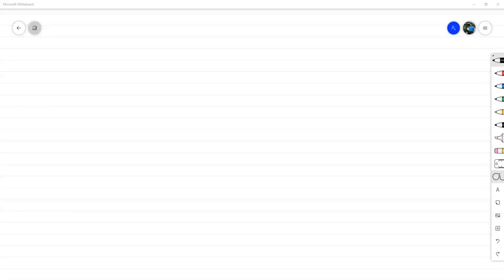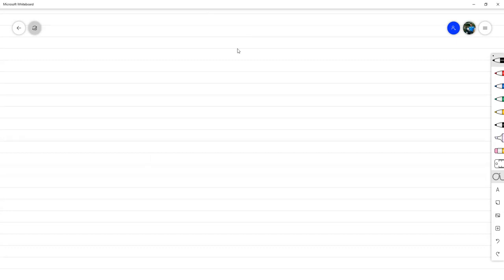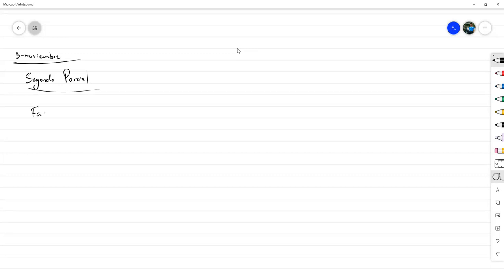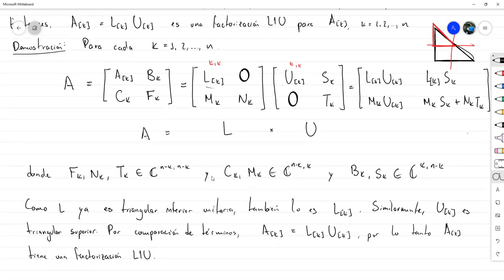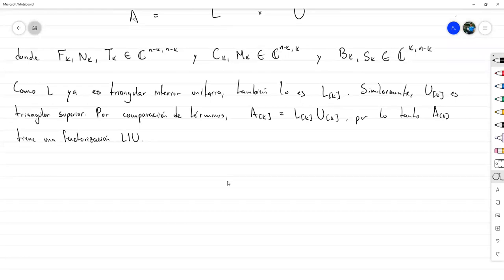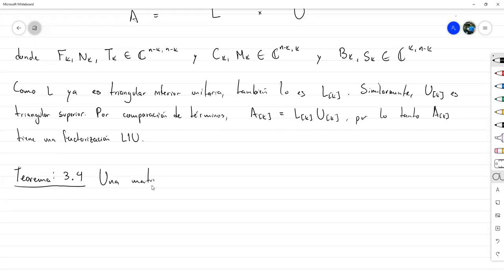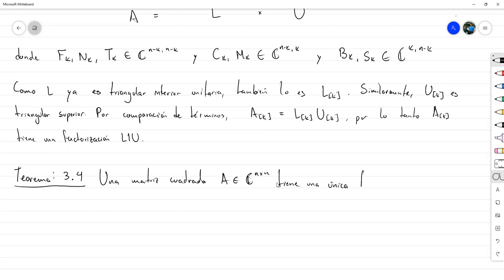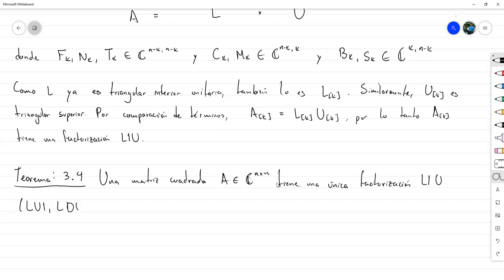Factorización LU: Condición necesaria y suficiente: parte 1 - Álgebra Lineal Numérica